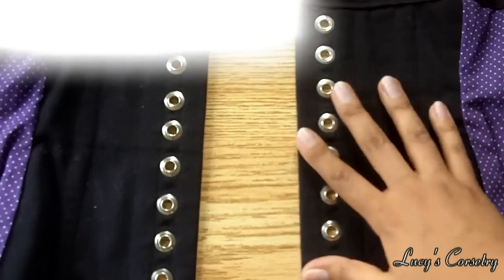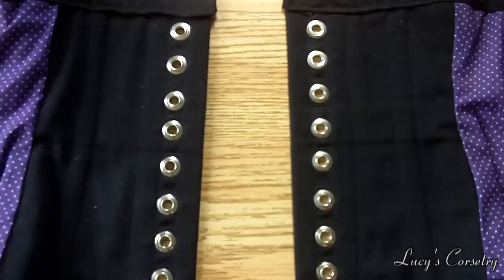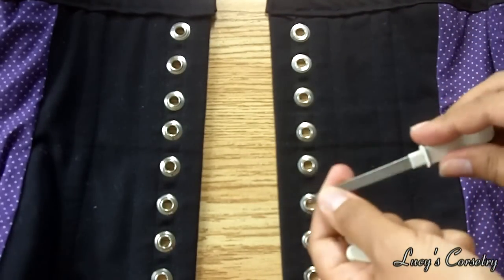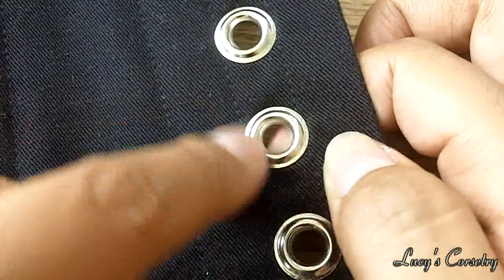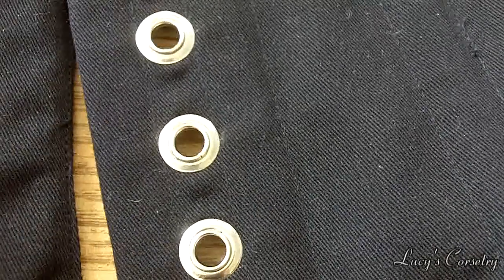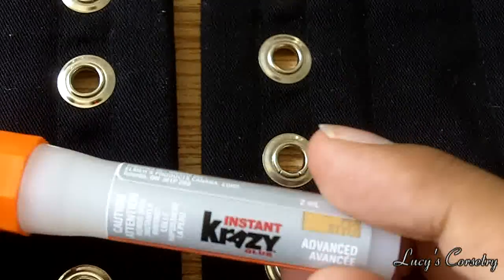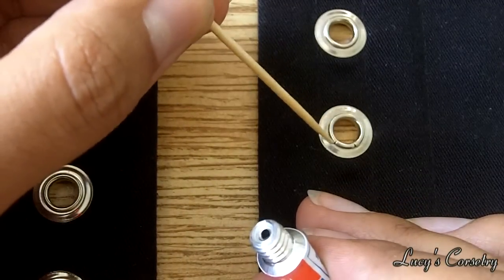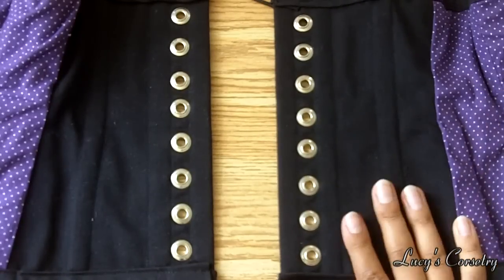CORSET REPAIR: SMOOTHING SPLIT GROMMETS | Lucy's Corsetry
In this video I show two different ways to smooth over those pesky splits in your grommets - you can use these methods separately or together.
The first method is to get a metal file or sandpaper and to rub down the sharp edges of the split, so it is too smooth to catch the laces.
The second method is to use super-glue, enamel or nail polish to coat the split and fill up the space. What kind of enamel or glue you choose may affect how long the split is covered.